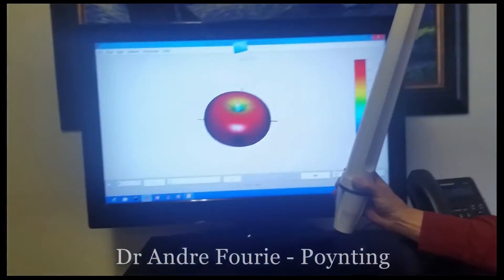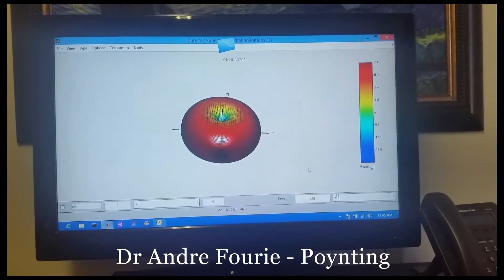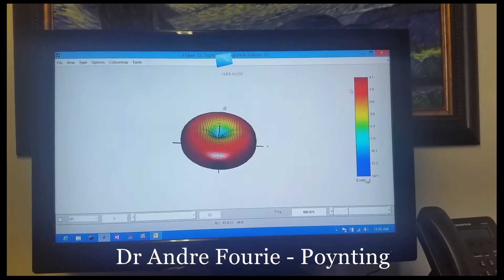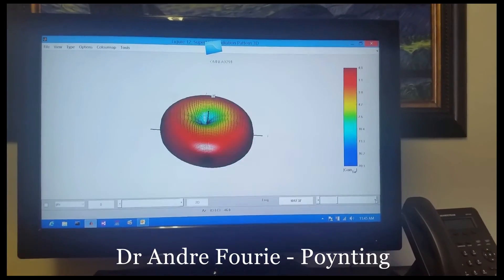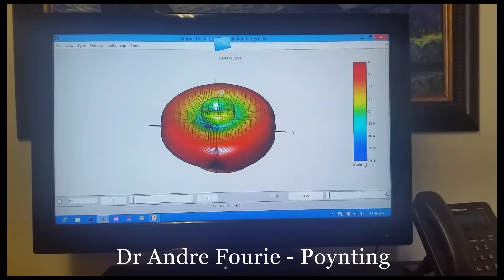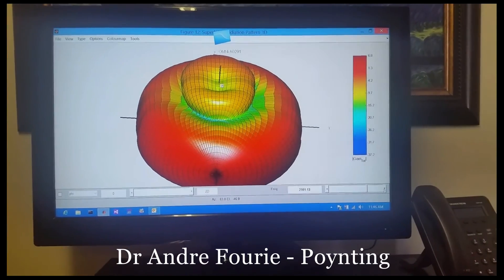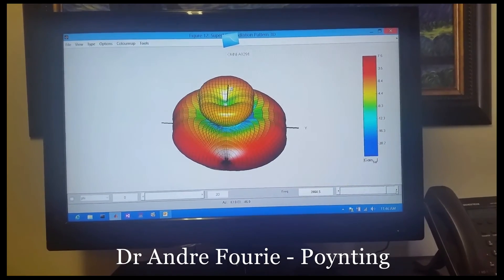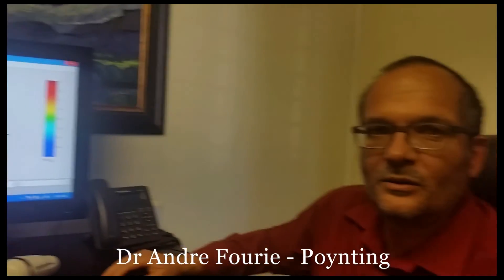Poynting Product - OMNI-291 - 3D Radiation Pattern (Marine Antenna)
This video shows the 3D Pattern of the Poynting High performance linear marine & coastal antenna (OMNI-291) over the complete band.
The OMNI-291 is a unique new design with improved electrical performance and using a standard 1 inch marine mount. The ultra-wide band covers all contemporary LTE operating frequencies with excellent balanced gain across all frequencies. Higher frequencies are not compromised and the antenna design allows Poynting to have superior pattern control over the entire frequency range making the OMNI-291 a true high performance omni-directional antenna. Usable in all parts of the world, the OMNI-291 guarantees signal reception almost everywhere. Poynting Antennas achieves this through new antenna configuration using multiple dipoles and a unique (patented) feed network. The antenna is future proof as it covers the 450 MHz LTE frequency getting more an more popular in various regions and countries!

2021 June updated